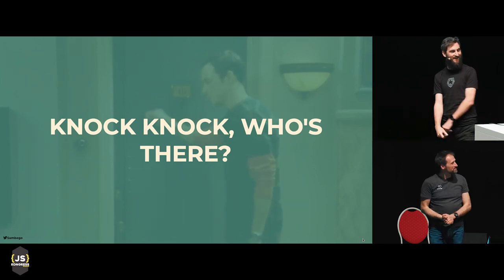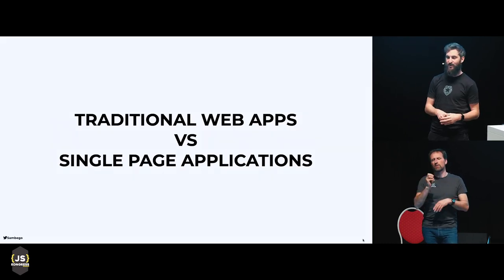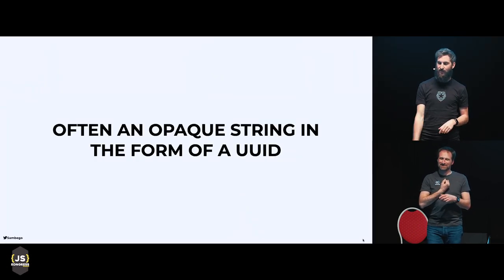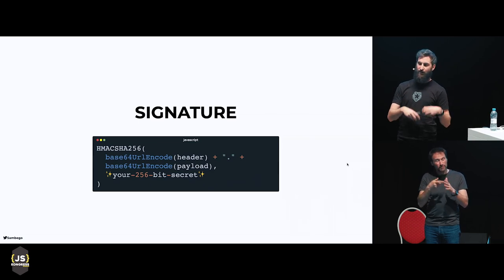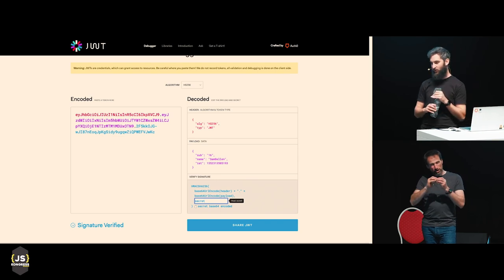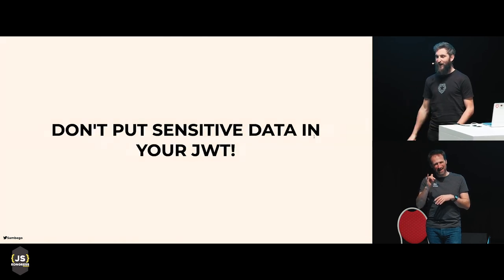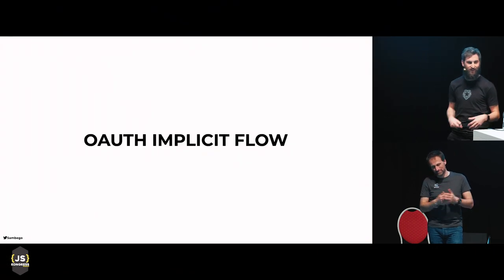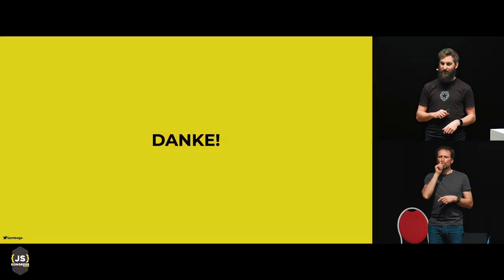Knock knock, who’s there? Authenticating your single page apps using JSON Web Tokens | Sam Bellen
In this talk, I will try to explain in depth, the way JSON Web Tokens work and can be used to secure your single page apps. I will explain the difference between using opaque tokens and JWTs. The talks will also give an overview of a modern authentication flow and a step by step breakdown of how it works exactly. No specific previous knowledge is required, but it helps the audience has some experience with authenticating users.

Authentication does not have to be over complicated, as long as you use the right solution for each situation.

- Everything you always wanted to know (but were afraid to ask)

Sam (@sambego) is a Google Developer expert who works as a developer evangelist at Auth0. At Auth0 we’re trying to make authentication and identification as easy as possible, while still keeping it secure.